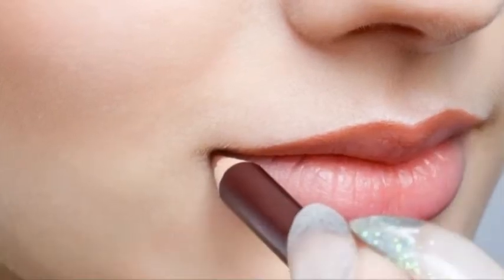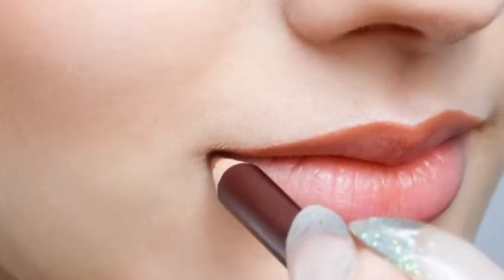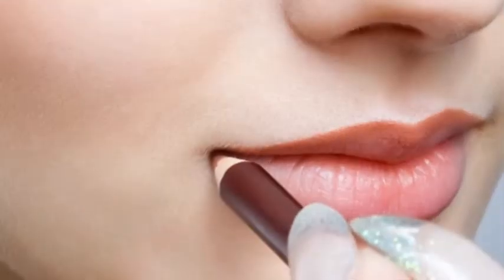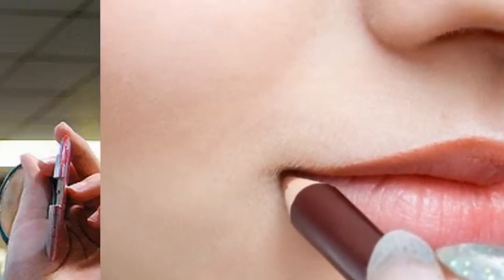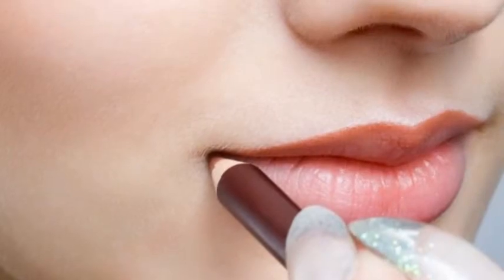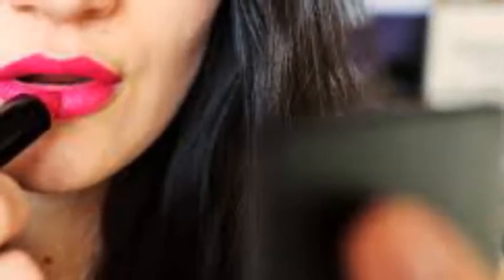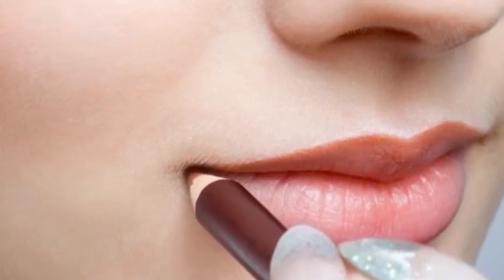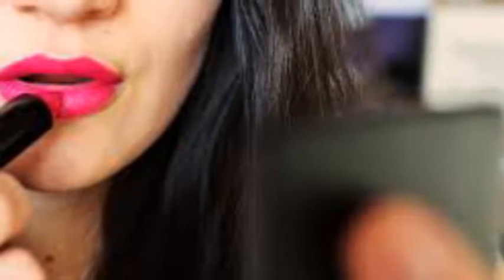How to apply lipstick perfectly | Health care Tv | How to apply listick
Makeup is the most important part of a woman's daily routine. And to get the perfect look, most women spent hours in front of the mirror. However, there are many small errors that reduce the impact of that product, especially in the case of lipstick. When you apply it, there are several things that we forget to consider. Well, now you do not have to worry, because we have mentioned a series of common mistakes that most of us do when we apply lipstick
▶ How to remove Acidity - This is what happend when we use these things and acidity removed.